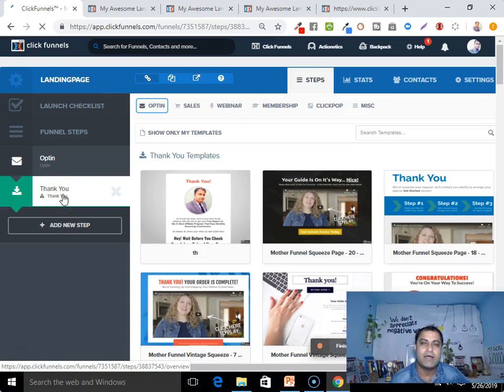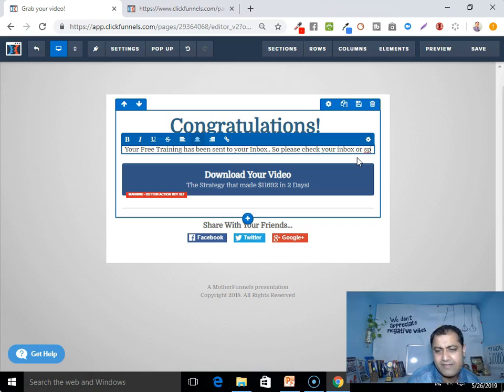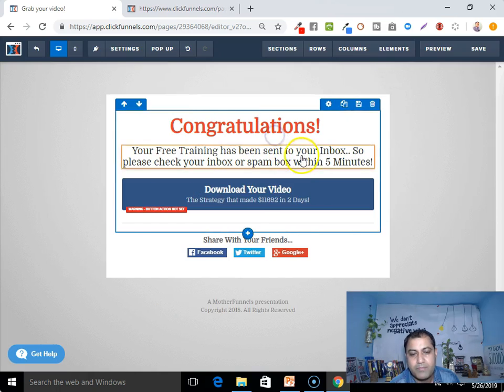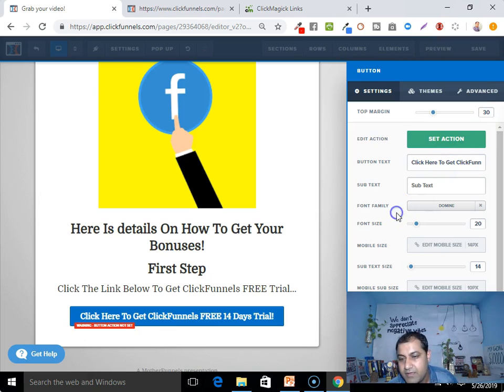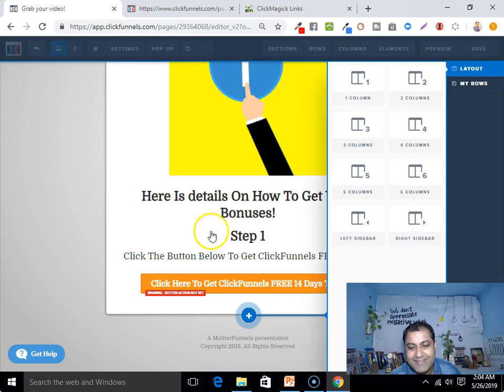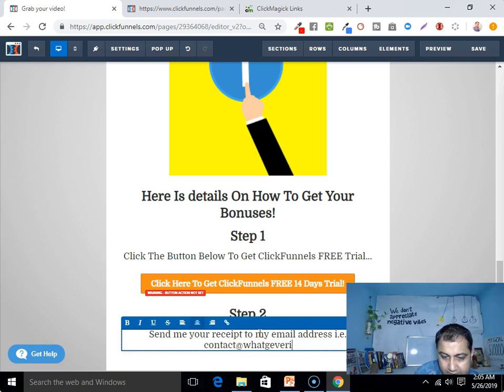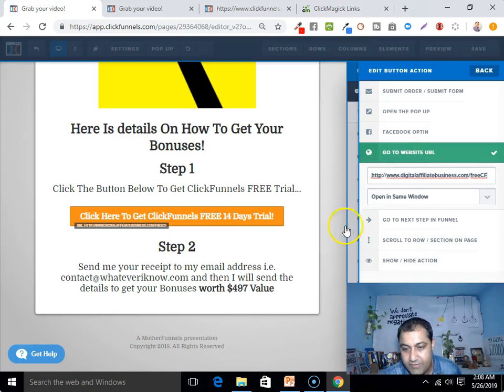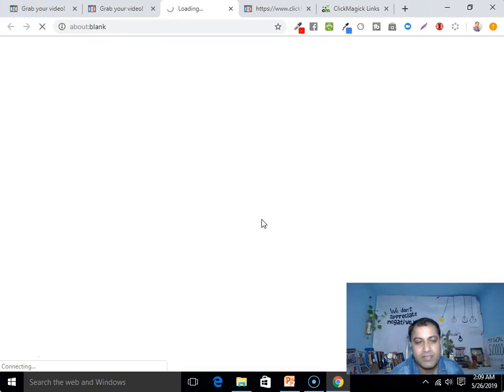Thank You Page: How To Create Thank You Page (Step By Step Guide For Beginners!)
Here is the link to join Clickfunnels Affiliate Bootcamp Summit, if you want to learn about affiliate marketing and want to know 6 figure super affiliate 100 days blueprint then Join Affiliate Bootcamp..

Here is the link to my FREE training on how I made $2500 using 12 FREE strategies without Spending a Single Dime On ADS!

In this video video I will show you how to create thank you page.

So if you're looking for how to create thank you page then this video is for You.

How to create two steps funnel having landing page & bridge page?

How To Find Keywords For Youtube Videos (2019) - Step by Step Guide For Beginners!

💡💡RESOURCES💡💡

📝 Start making money online TODAY with my FREE duplicatable system